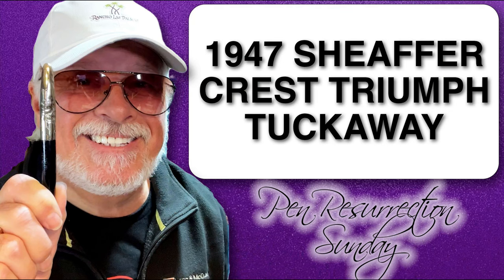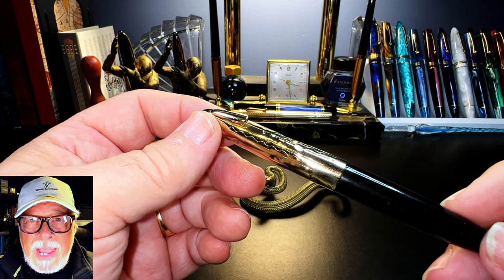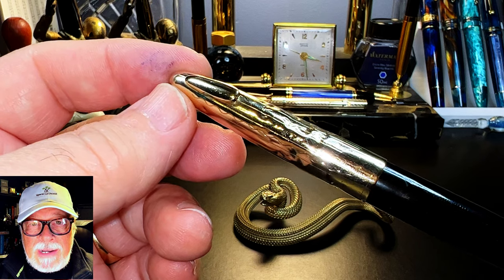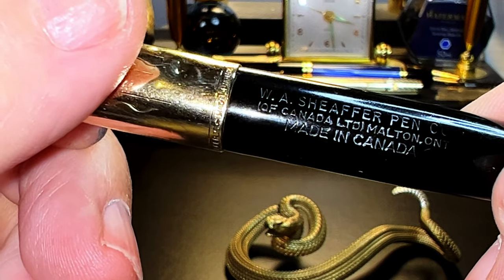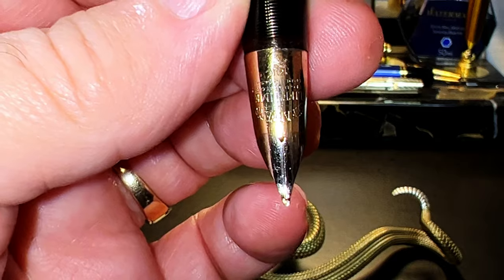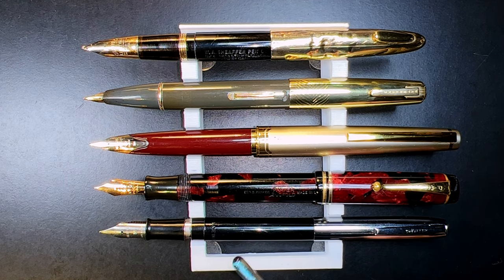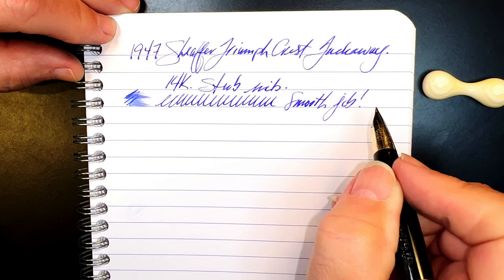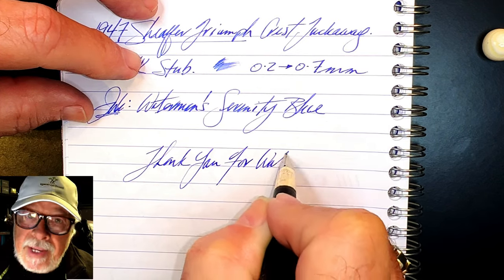PEN RESURRECTION SUNDAY Episode #12 - 1947 Sheaffer Triumph Crest Tuckaway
It is Sunday again and time for another Pen Resurrection! Today's vintage pen is a 1947 Sheaffer Triumph Crest Tuckaway that belonged to my wife's Grade 4 teacher. Charlotte gave the pen to my wife when Charlotte turned 105 last year. I had it restored by Jack Hernandez. I also talk about the pen's history, and the parts and features of the pen, provide some size comparisons and measurements and then do a writing sample.  After the writing sample, I talk about what I like and what I don't like about the pen.

Links:
Richard Binder's Stroke Widths Chart (pdf):

Etsy Shop for "Ink Buddy" Items: